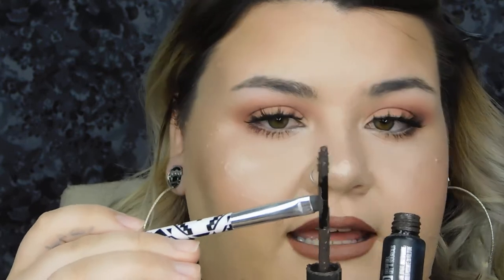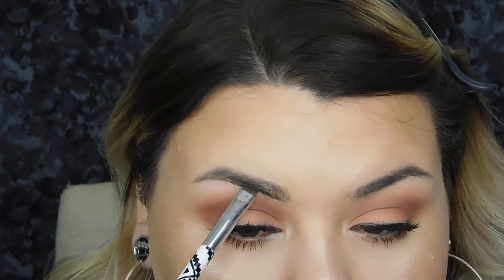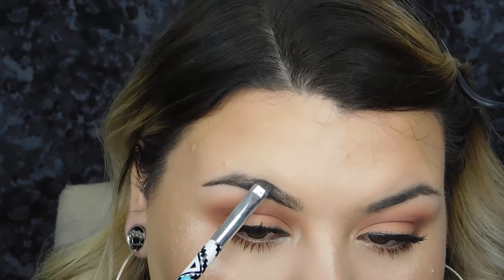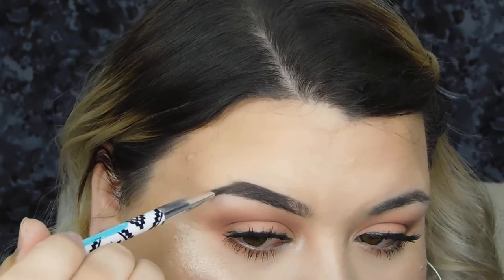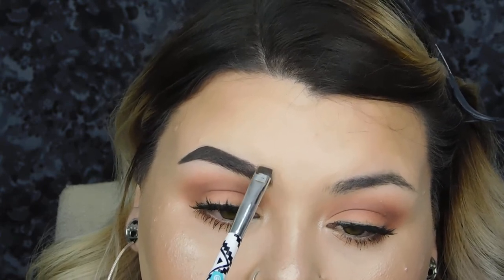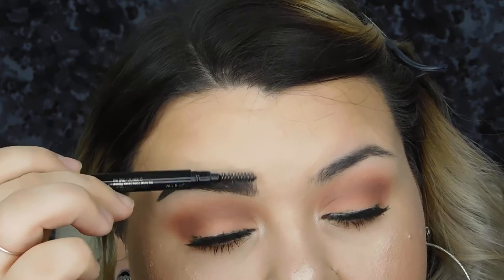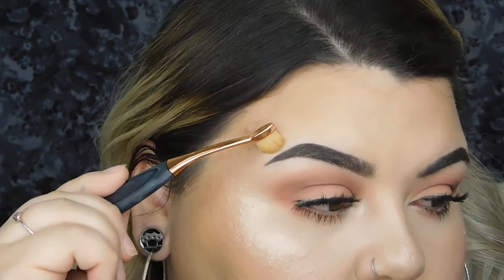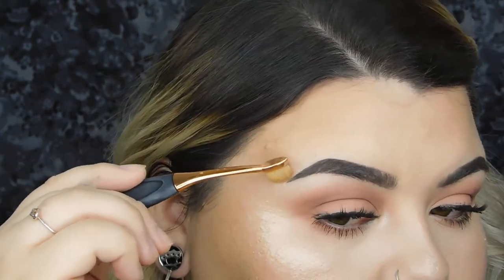How I Do My Brows | Casey Black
Hey y'all! I hope this brow tutorial is helpful!

Products Used